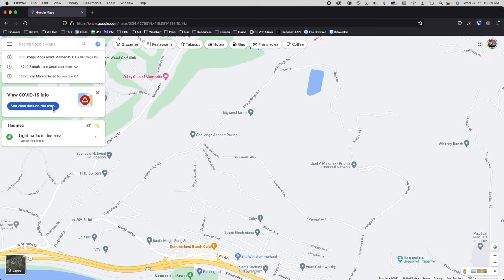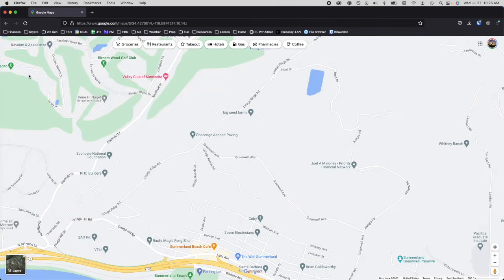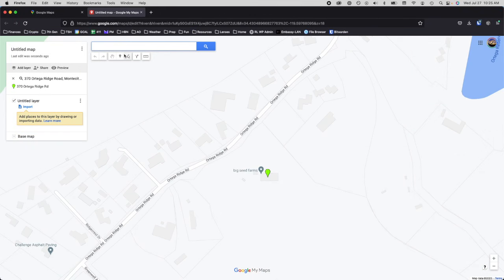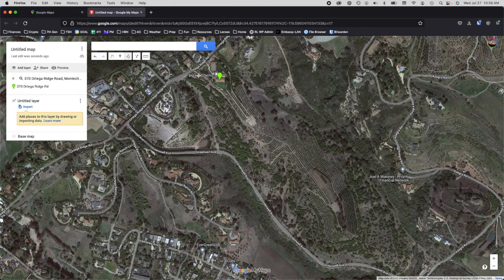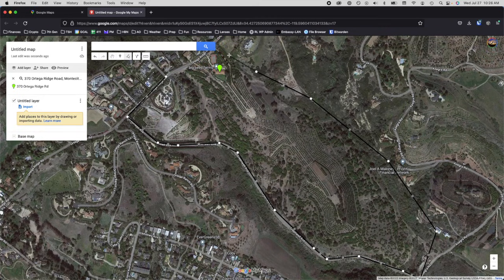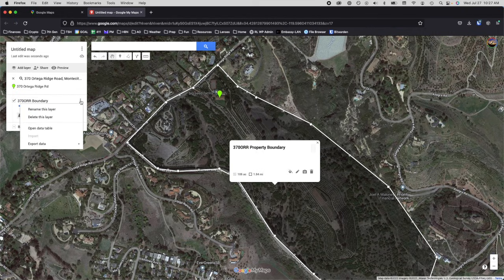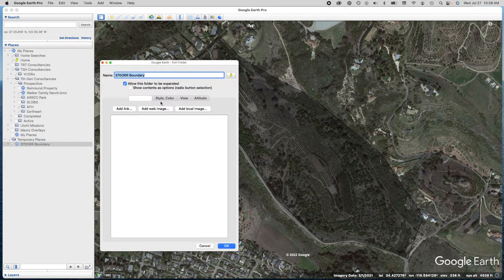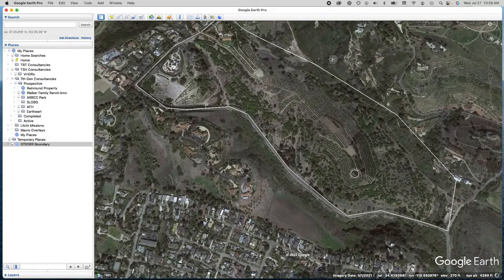How To Create A Property Boundary KML/KMZ Using Google Maps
Learn how to create a property boundary outline and export it as a KML or KMZ file for viewing in Google Earth or other GIS or aerial mapping platforms.

Download your copy of Building Your Sovereign Homestead: Your First 60 Days On The Land
~ Foundational Principles To Lay Out Your Water, Access, And Structures  To Maximize Productivity And Function, Minimize Maintenance And Avoid Expensive Mistakes

Sovereign Homestead Design ~ Holistic Ecosystems For Resilient Living
Design   |   Implementation   |   Management Systems